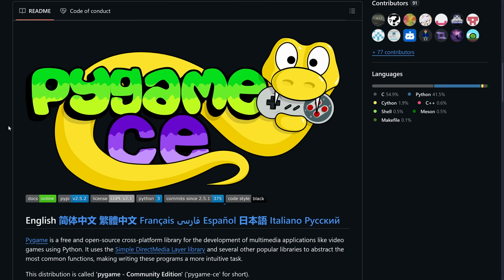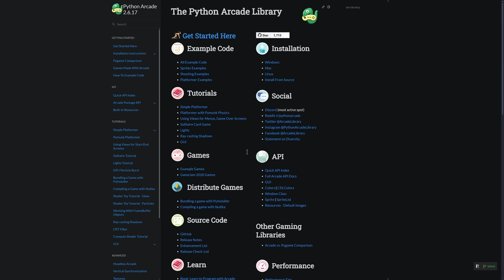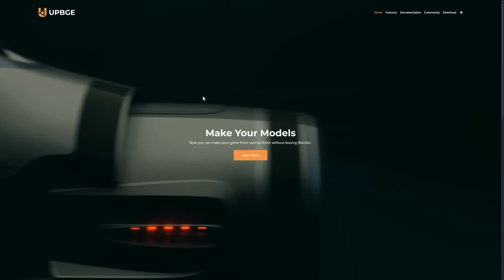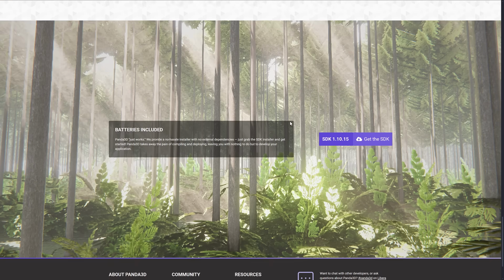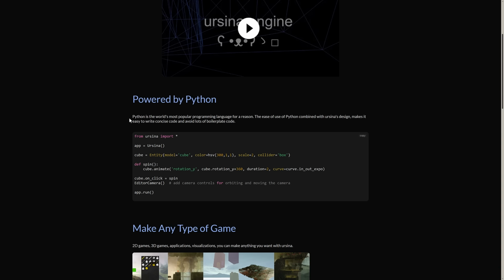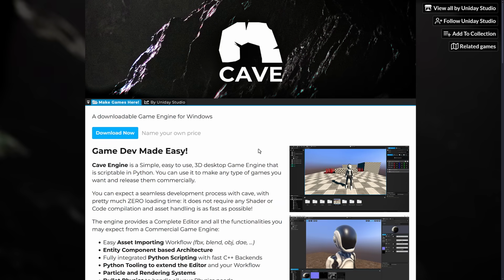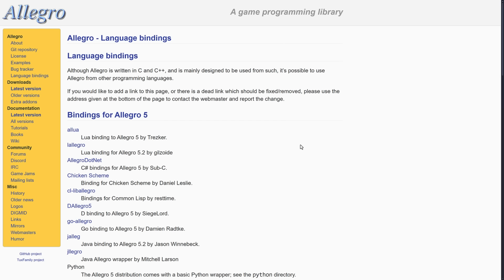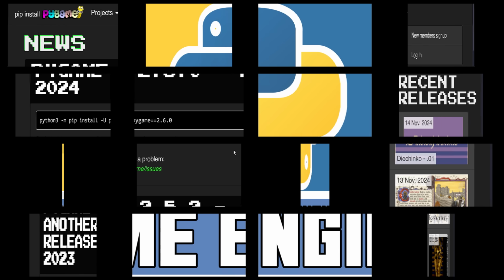Python Game Engines in 2025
This is a rundown of the most popular game engines using the Python programming language, 2D and 3D, full engines and frameworks in the same list.  We will be doing these videos for several programming languages.